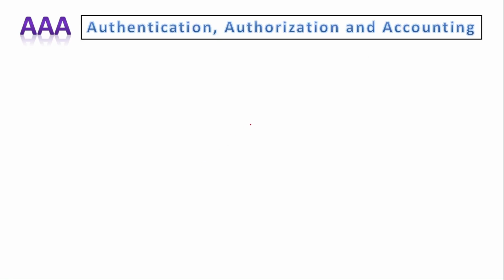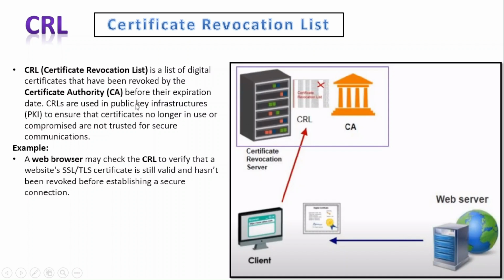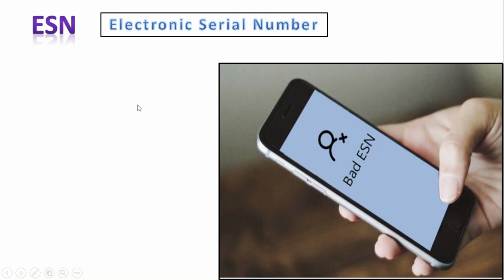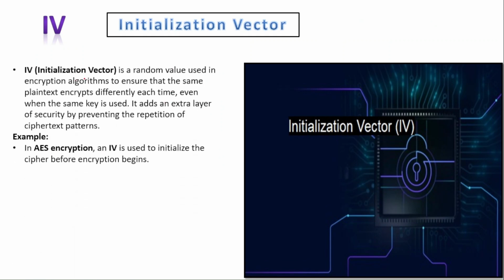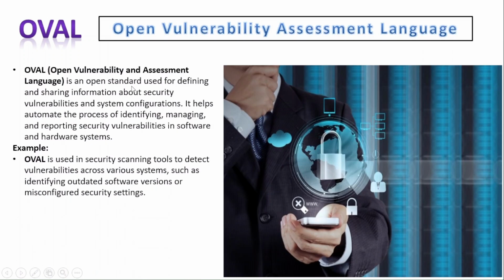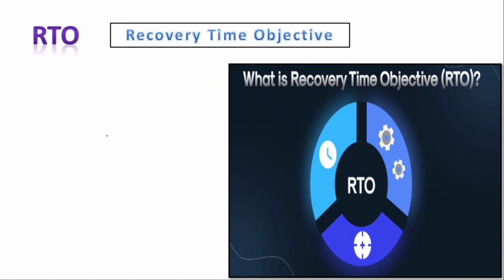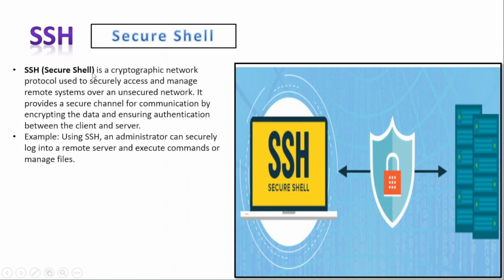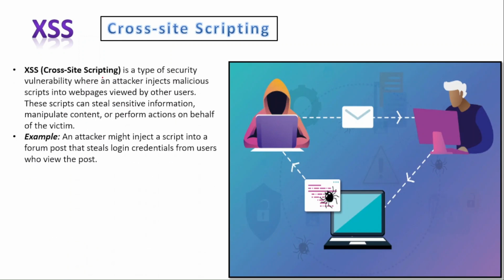CompTIA Security+ (SY0-701) Crash Course - All Acronyms Explained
This video provides clear and concise definitions of all key acronyms you'll encounter in the CompTIA Security+ SY0-701 exam. Packed with real-world examples, practical applications, and engaging visuals, it’s designed to help you memorize and understand security concepts effortlessly. Whether you're preparing for the CompTIA Security+ SY0-701  or just looking to boost your cybersecurity knowledge, this video has you covered!

→ Increase your chances of passing on the first try! Get my full Security+ practice questions on Udemy (Discounted Now!)

✅ What you'll learn:

Simplified explanations of essential acronyms.
Real-life examples to relate to cybersecurity concepts.
Visuals that make learning fun and easy.